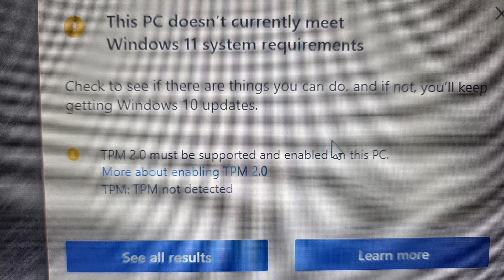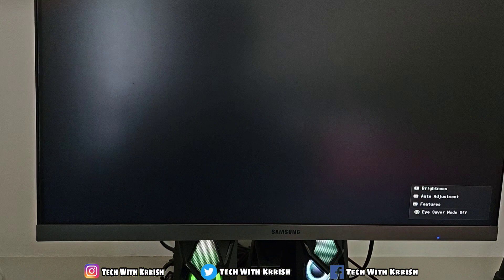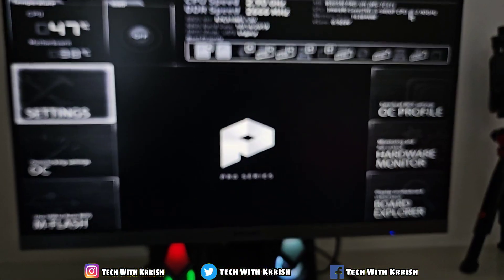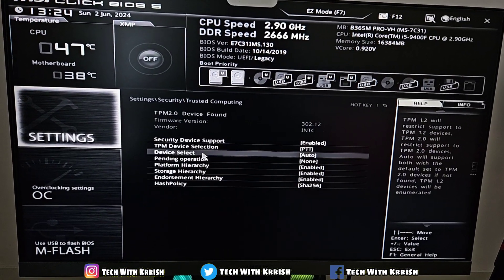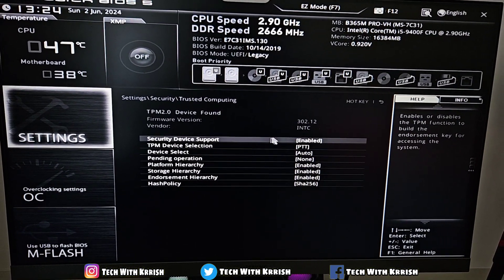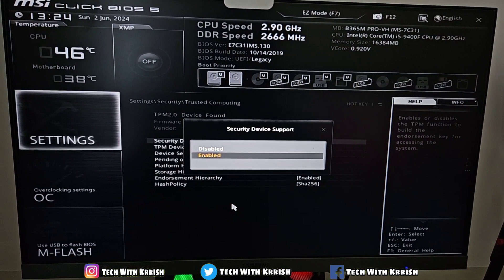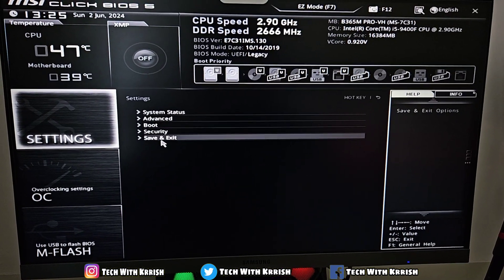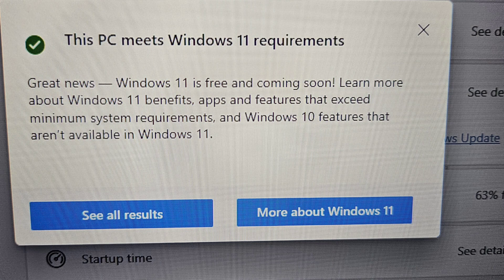How To Enable TPM 2.0 in Windows 10 | TPM 2.0 Must Be Supported And Enabled On This PC | Windows 11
Follow Me -